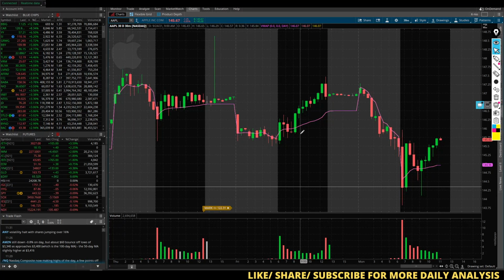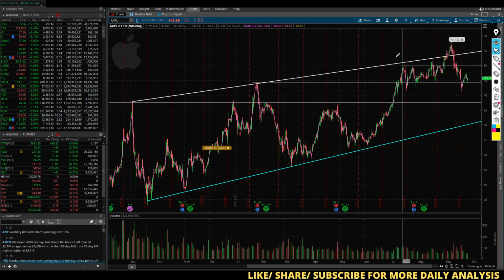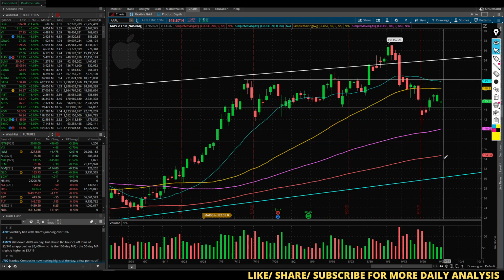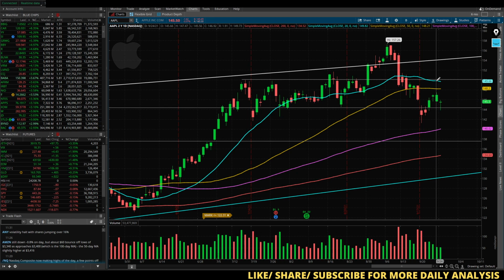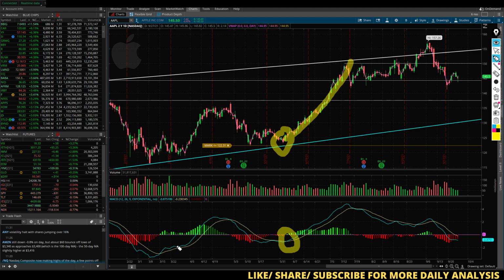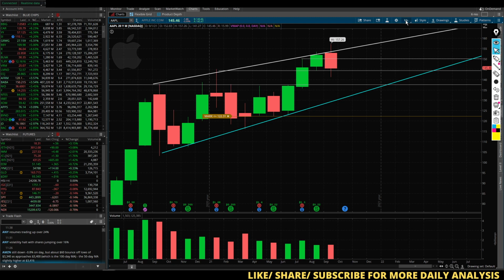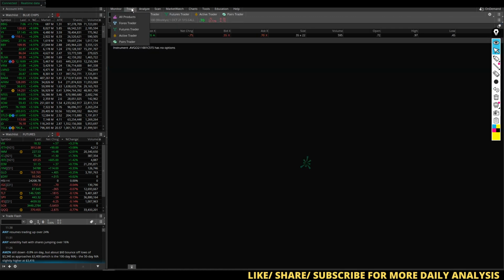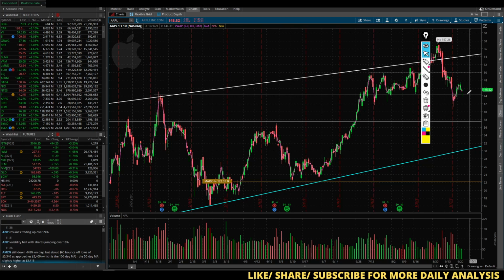AAPL Apple Stock Analysis, Momentum Still To The Downside?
Apple stock analysis price prediction
► Robinhood (we'll both get a free stock 🤝 when you sign up)